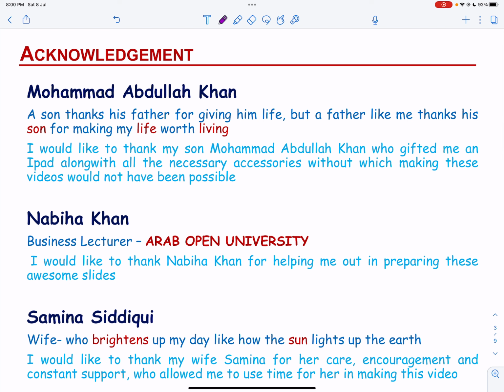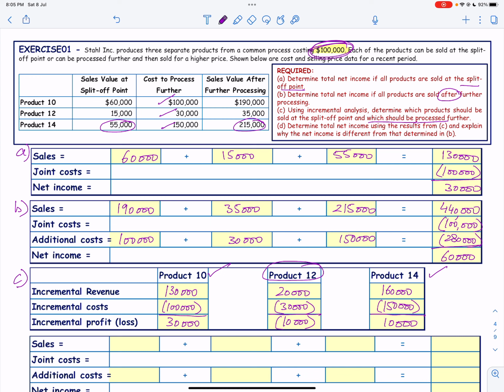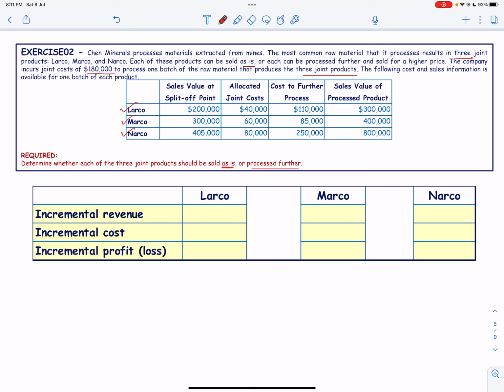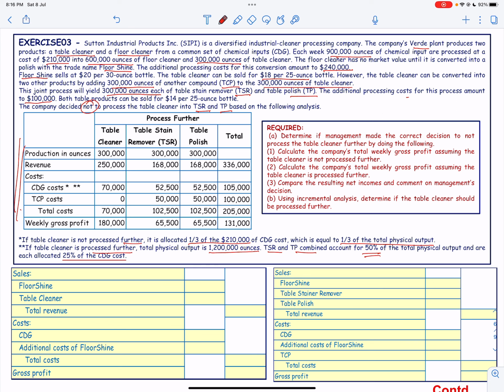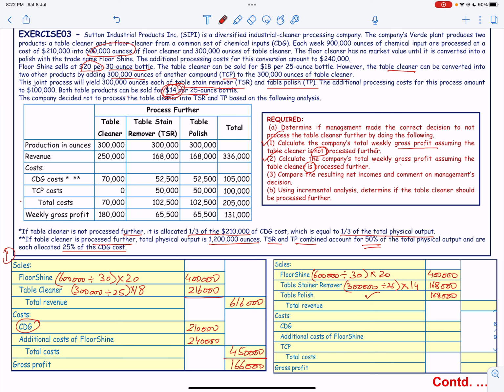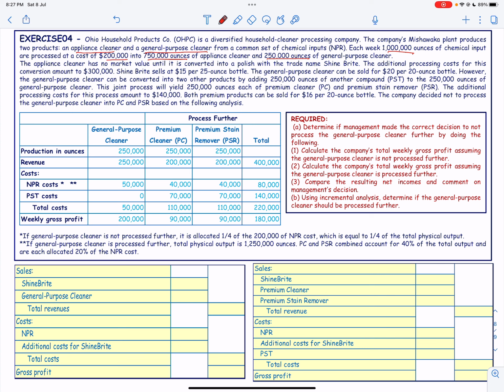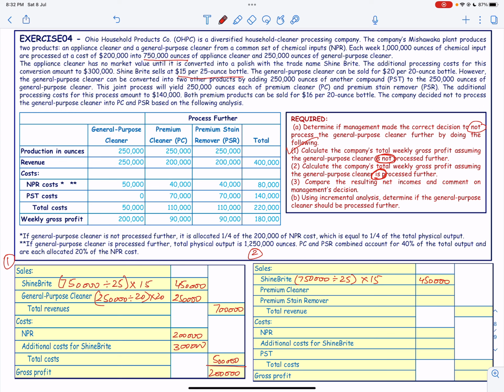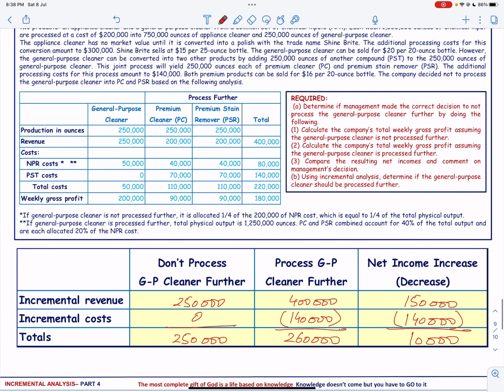Incremental Analysis Part04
This video explains how to determine whether to sell or process further, joint products.